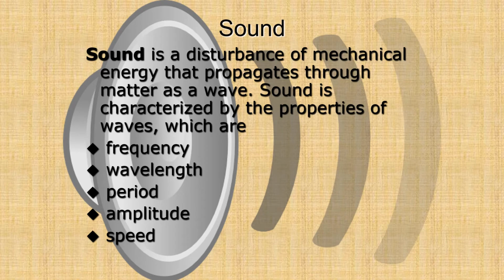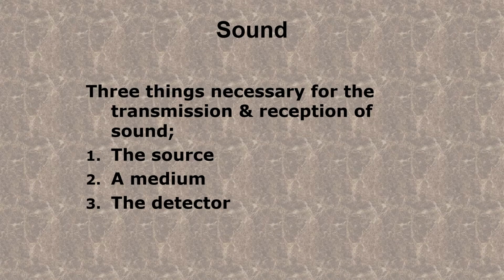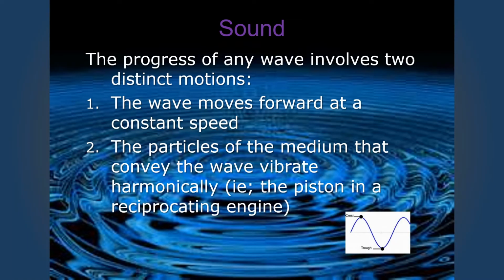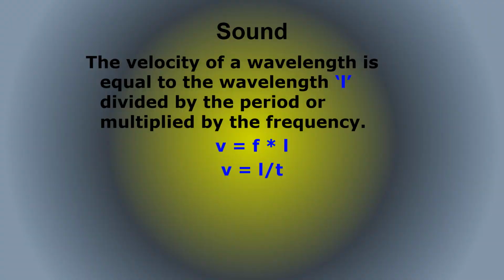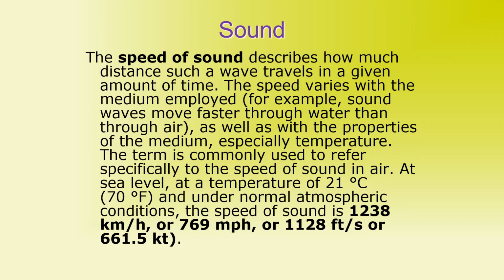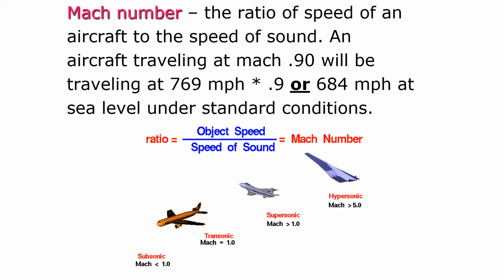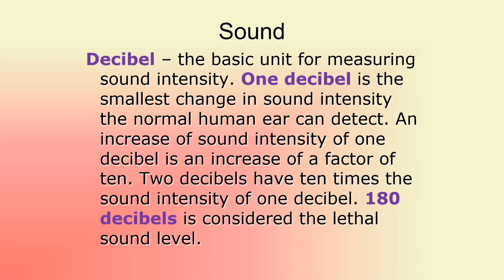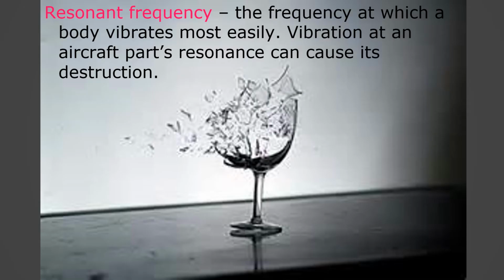Lesson VII Sound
Aviation Maintenance Technology
Basic Physics